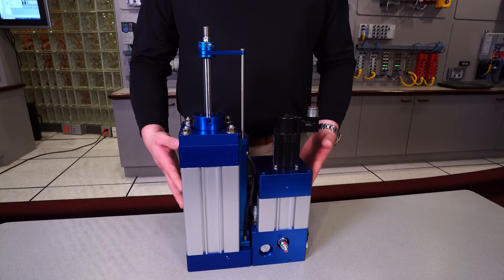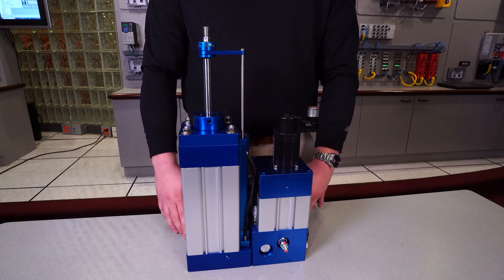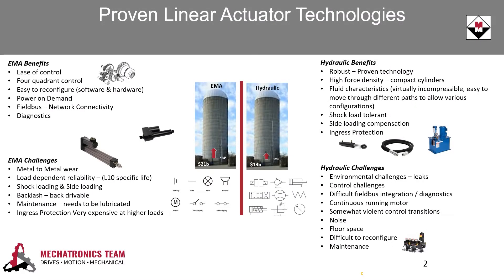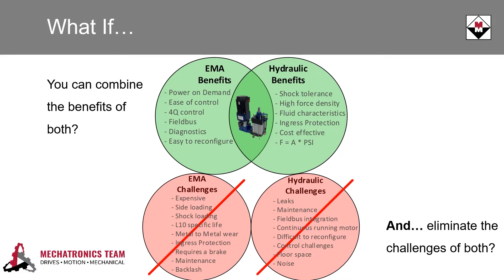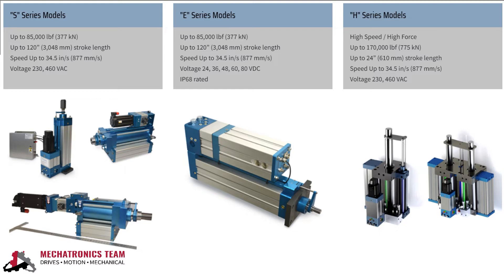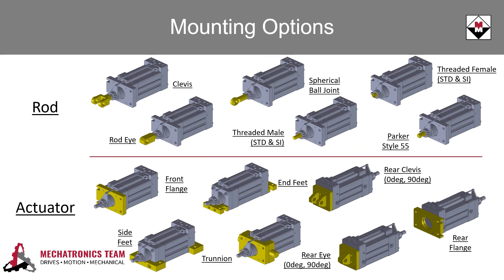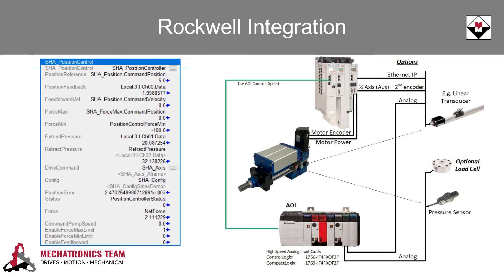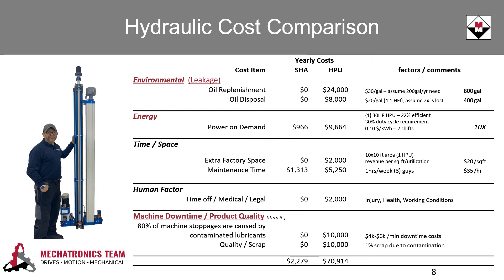Kyntronics SMART Electro-Hydraulic Actuators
Systems Engineers Nick Drolshagen and Nolan VanWormer discuss the Kyntronics SMART Electro-Hydraulic Actuators (SHA) in this video. Electro-Hydraulic Actuators fuse the power of hydraulics with the precision of servo control creating an energy efficient and reliable system with up to 170,000 pounds of force. Nick and Nolan explore the actuator itself as well as the ease of integration when using a @kyntronics289 Electro-Hydraulic Actuator with a Rockwell Automation servo motor and a Kinetix® CIP motion drive. Integrated add-on instructions (AOIs) into Rockwell Automation Studio 5000® software make commissioning, tuning and operation as simple as possible.